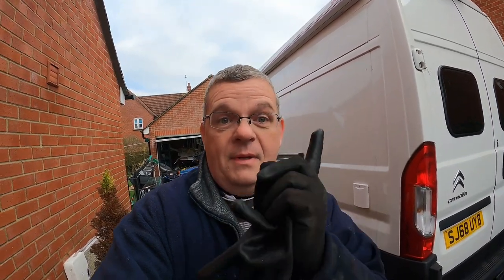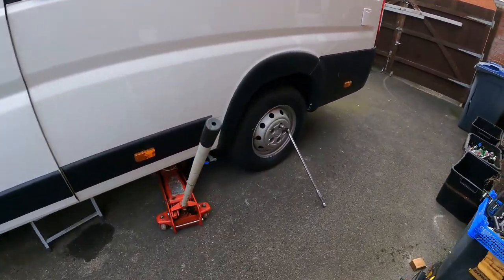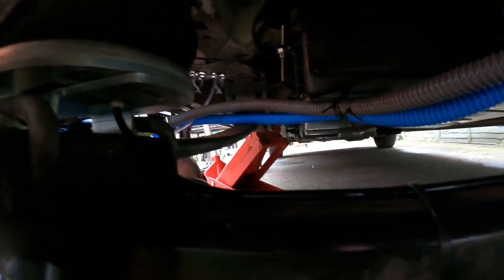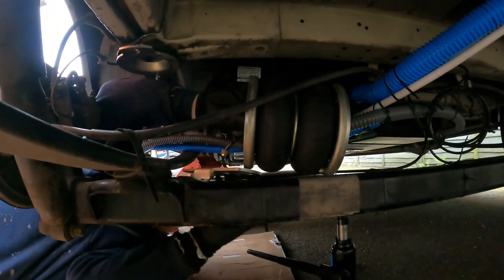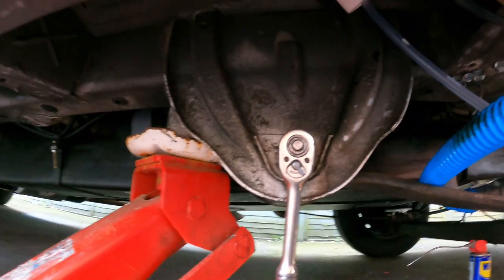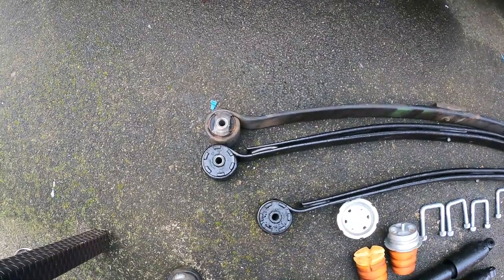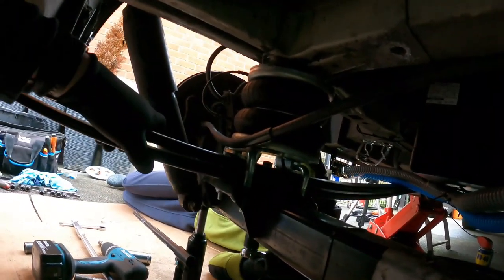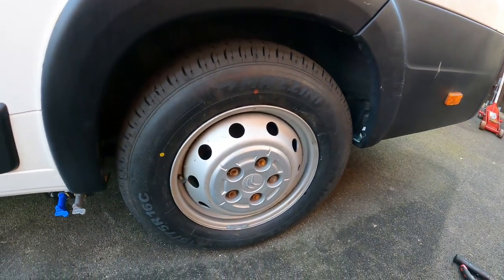Double leaf springs install on self build camper van Ducato / Relay / Boxer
In this video, in preparation for an 'up-plate' of the weight limit, I am fitting double leaf springs on the rear suspension. the leaf springs came from Midland Road Springs Ltd and here is a link if interested

A video on the up-plate will follow soon.